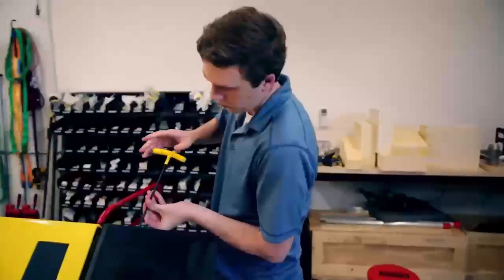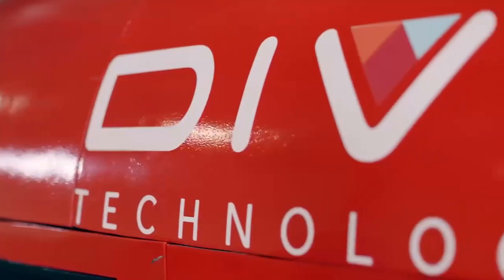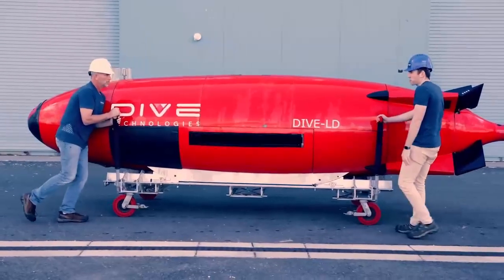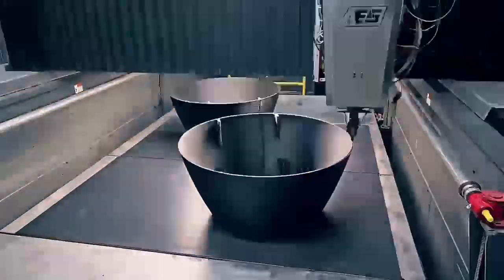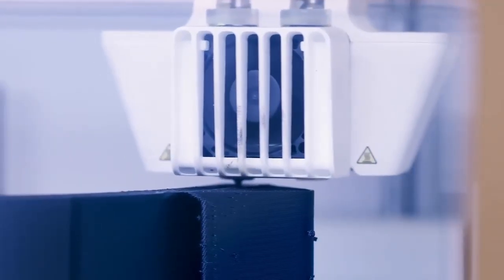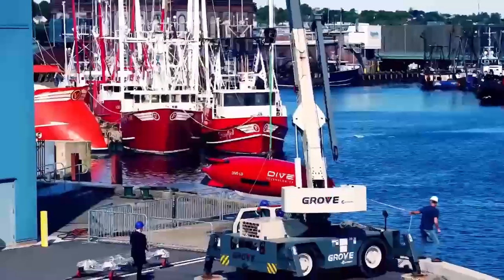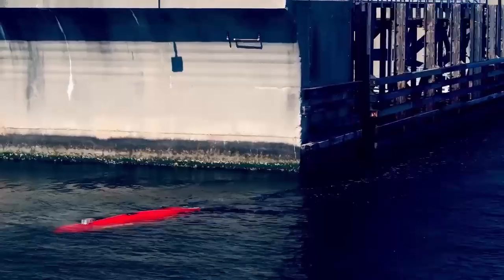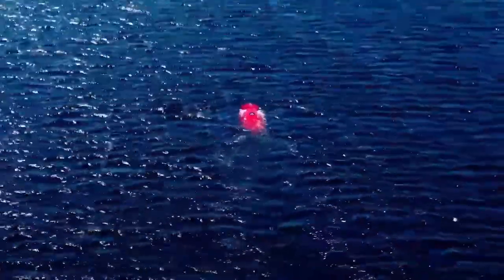2025臺北國際航太暨國防工業展-Anduril水下自主無人多功能載具影片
✨️【簡介】Dive-LD 是一艘水下自主無人載具(AUV)，可以快速重新配置且整合各項裝備酬載或搭載多組感測器，其適合執行各種任務，例如海底環境情報蒐集、監視偵察、海底測繪等運用。

TADTE - 台北國際航太暨國防工業展（航太展）